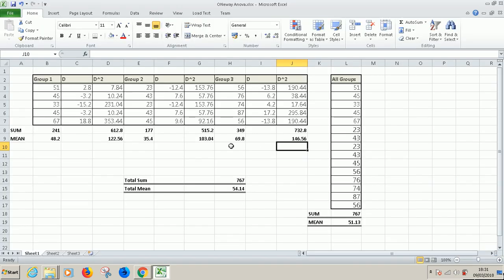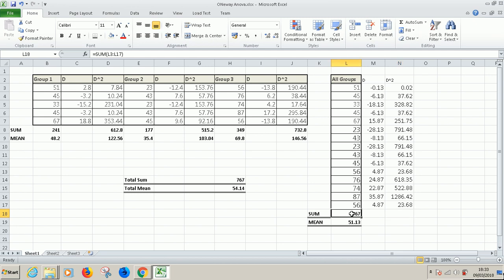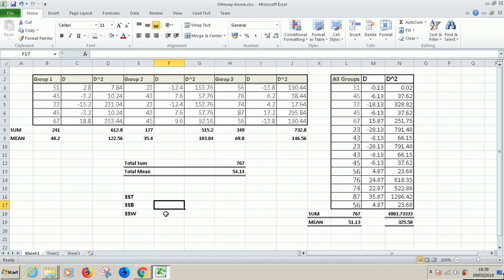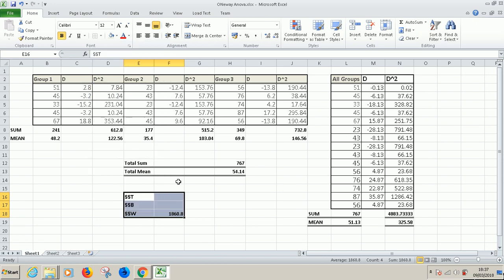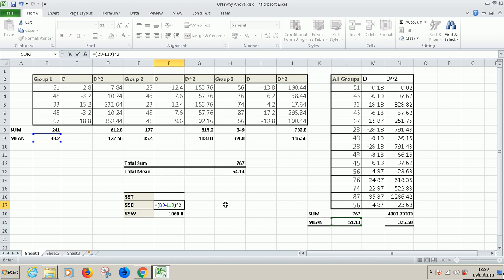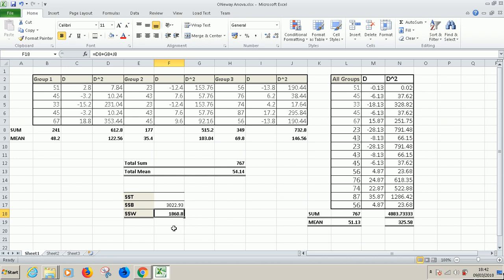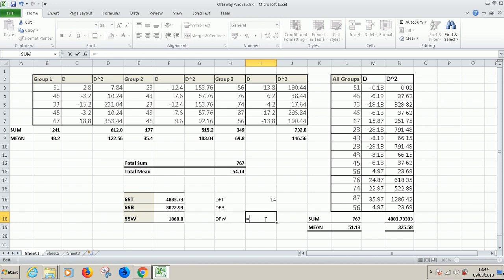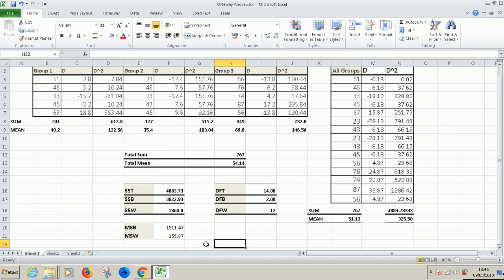ANOVA Step by Step Procedure with Excel - 3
This video teaches you how to perform Analysis of Variance(ANOVA) very easily using Excel.